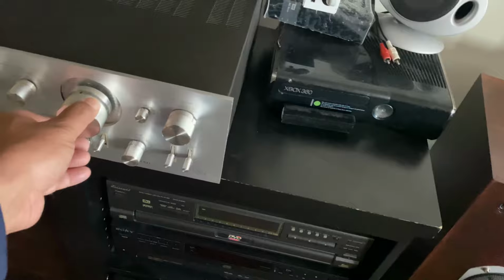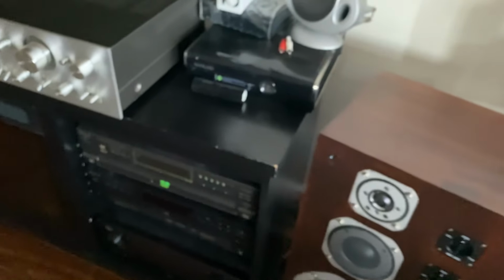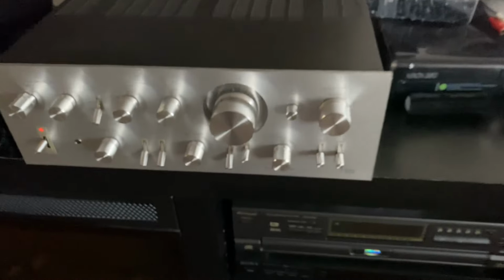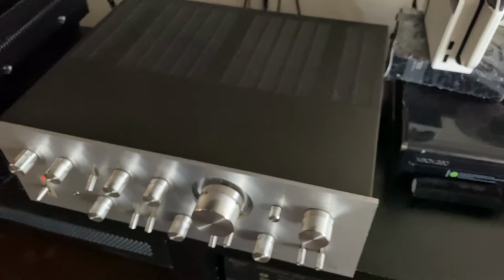Pioneer SA 8500ii kicking Yamaha NS 690 V.1